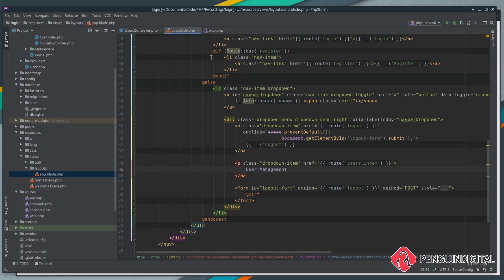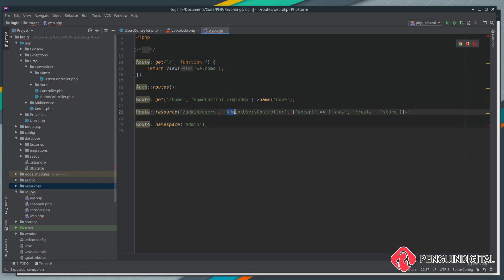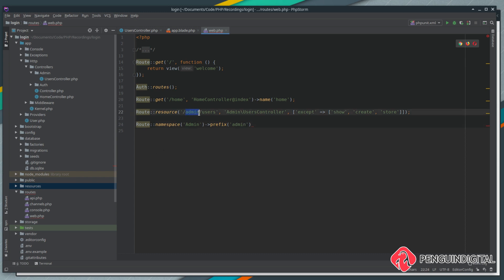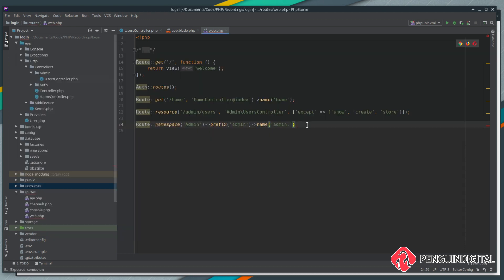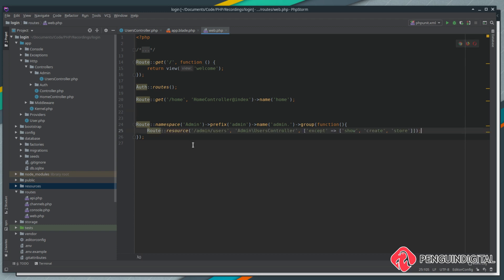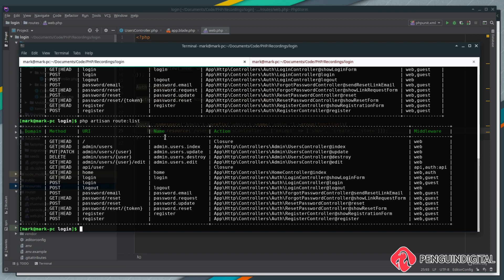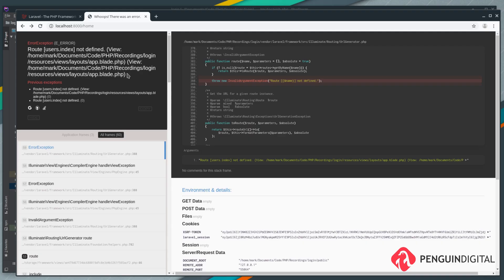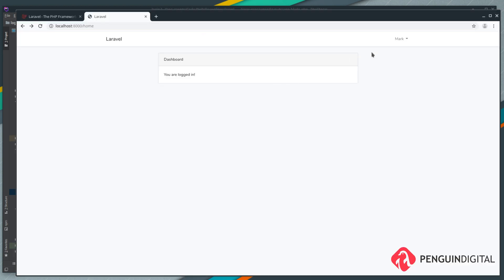Laravel 7 - User login and management system with roles - EP3 Advanced Laravel routing.